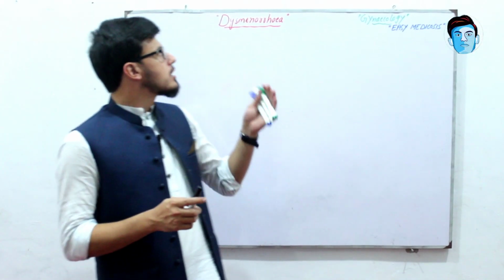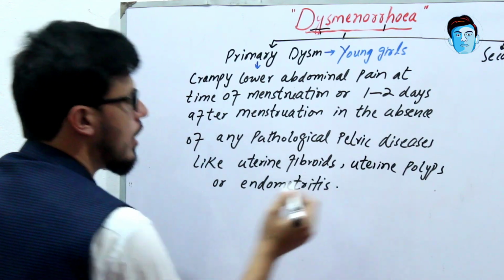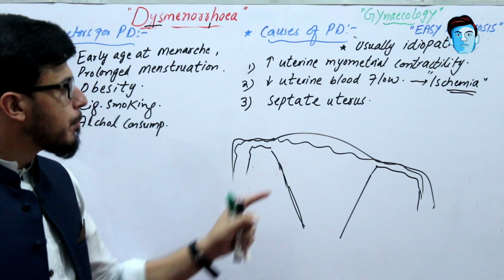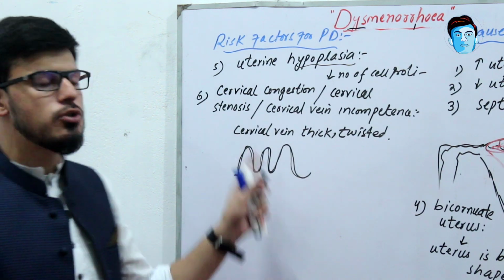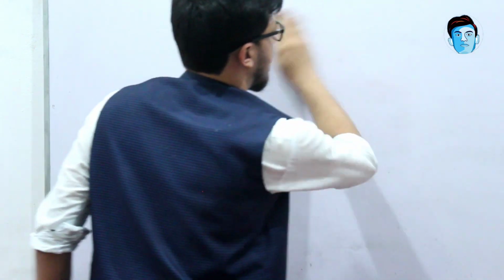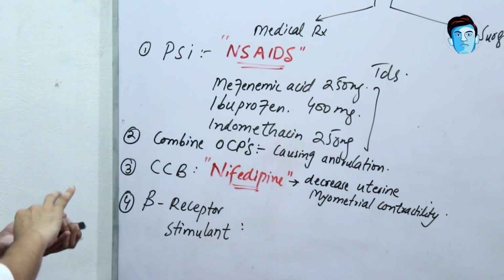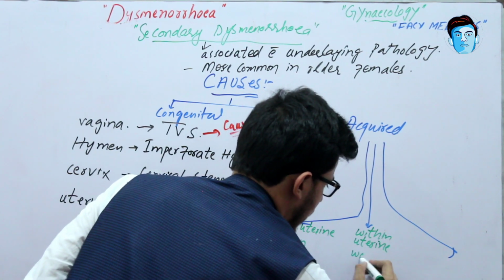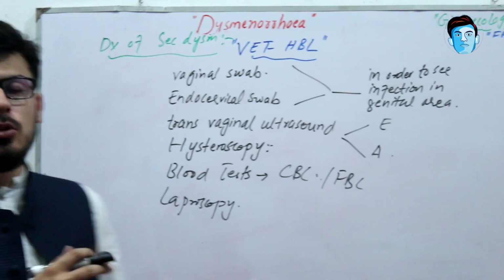Dysmenorrhoea | Painful Menstrual Periods | Primary And Secondary Dysmenorrhoea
Hi welcome to EASY MEDICOSIS platform...                       Dysmenorrhoea is the Painful Menstrual Periods ...there is crampy Lower abdominal pain that radiates to lower back area and then involve the lower extremities...
Dysmenorrhoea is classified into :
1) primary dysmenorrhoea
2) Secondary dysmenorrhoea...
plz watch complete tutorial on our platform.. we hope our little struggle will help you ...